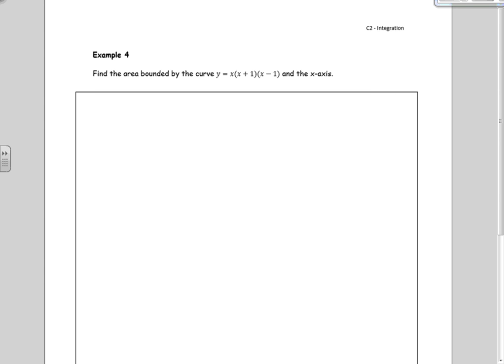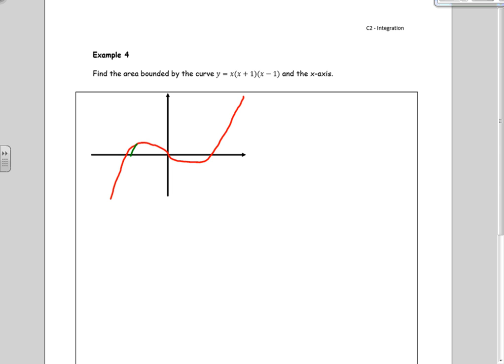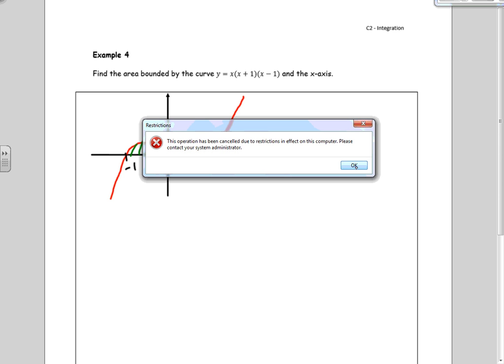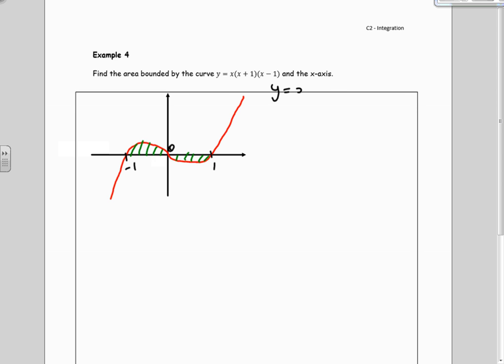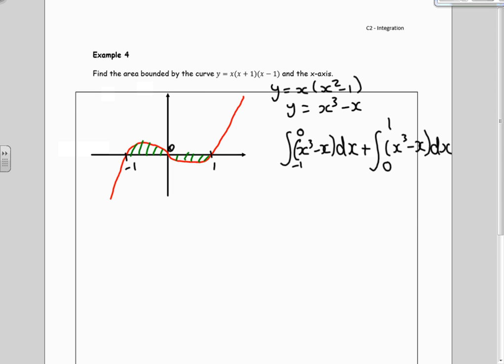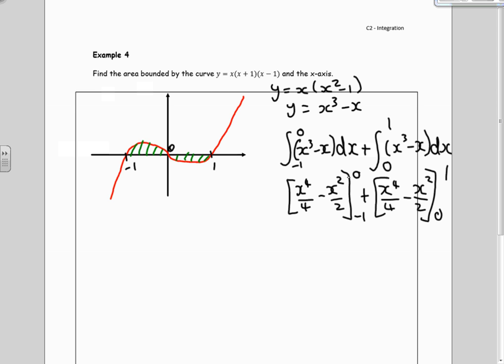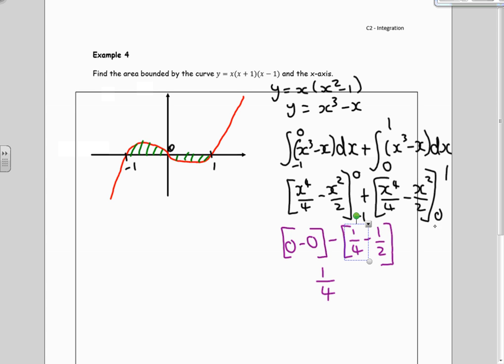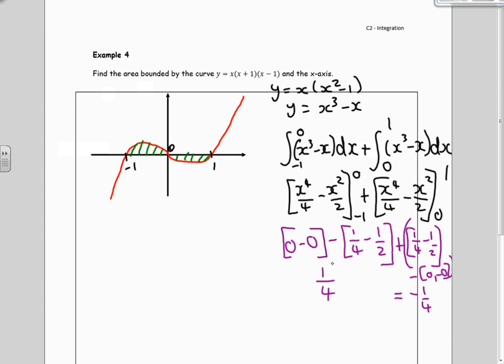C2 Integration Example 4